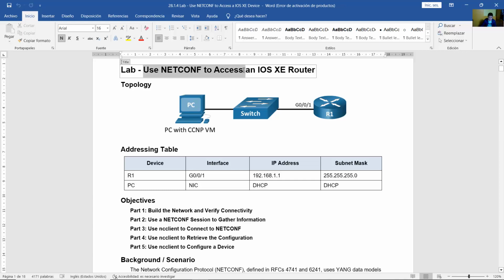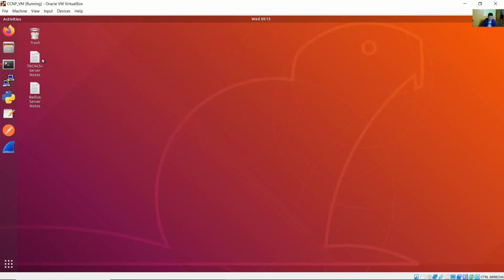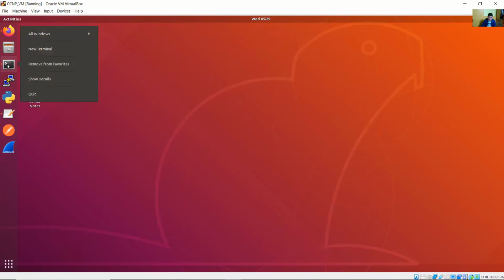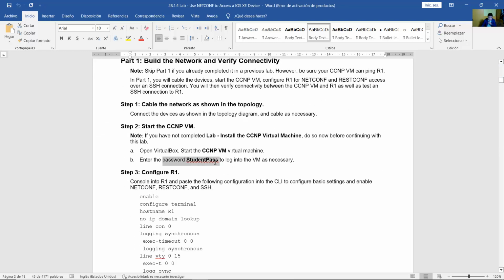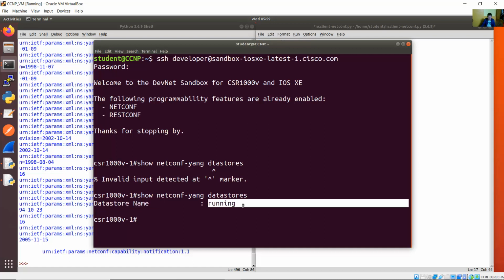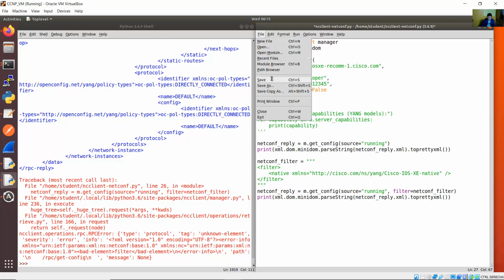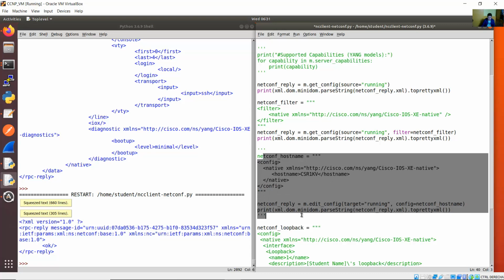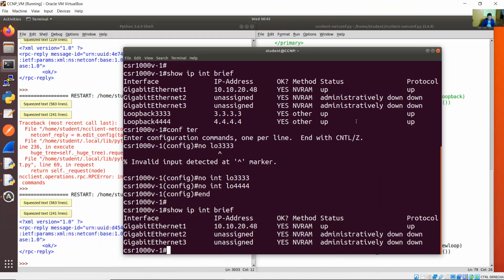28.1.4 Lab - Use NETCONF to Access a IOS XE Device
Core Networking (CCNP ENCOR v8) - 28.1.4 Lab - Use NETCONF to Access a IOS XE Device